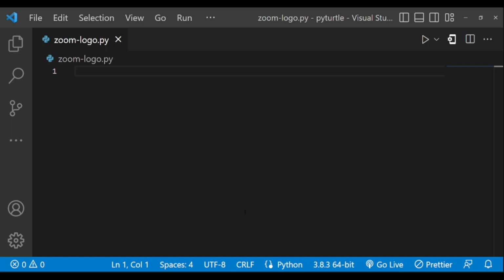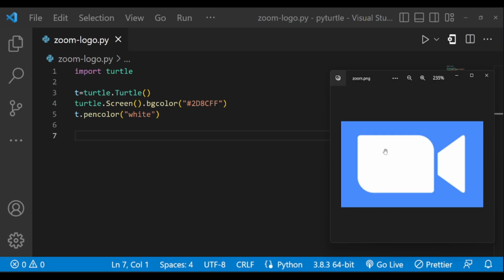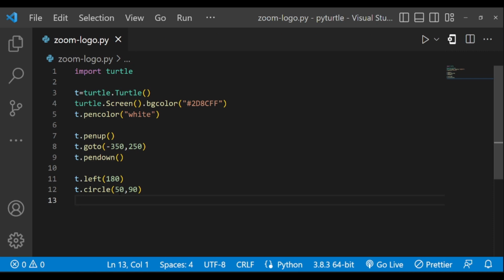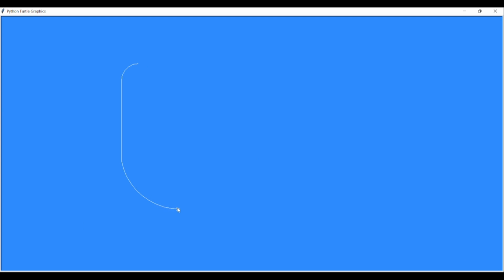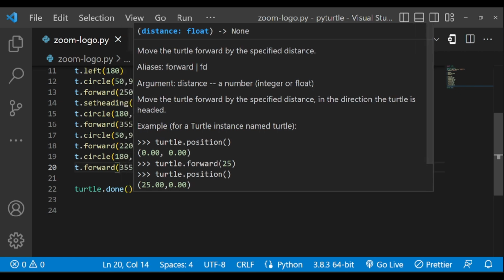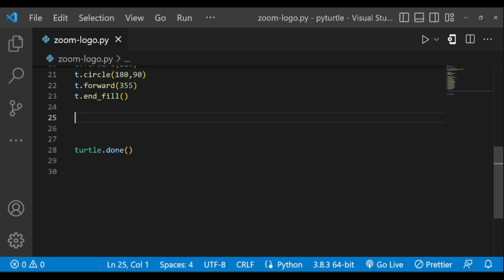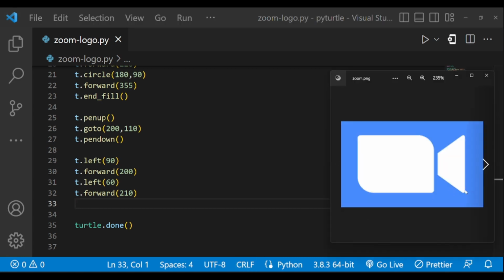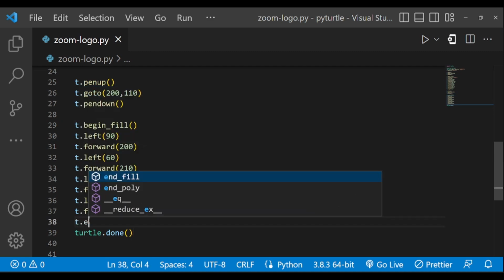ZOOM Logo Drawing Using Python Turtle | Python For Beginners | Learnonpy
Hey guys, In this video, I have shown how to draw git logo using python turtle. Zoom is a cloud-based video conferencing platform that can be used for video conferencing meetings, audio conferencing, webinars, meeting recordings etc. This platform became very popular during the pandemic in 2020.